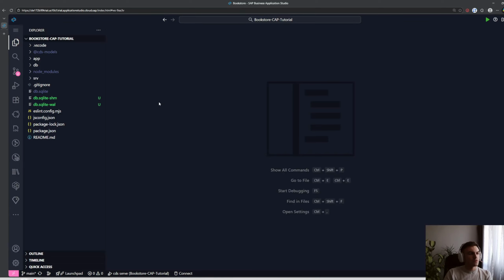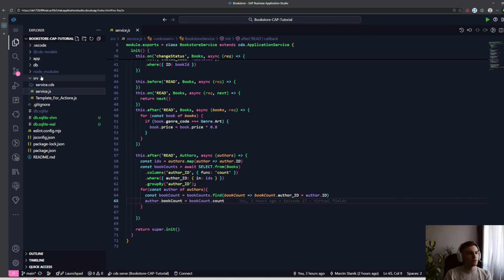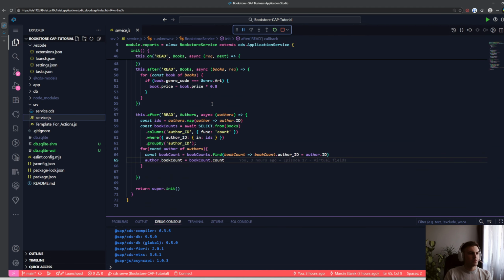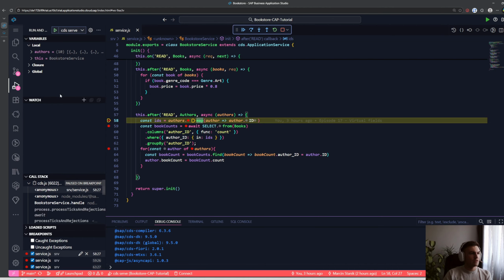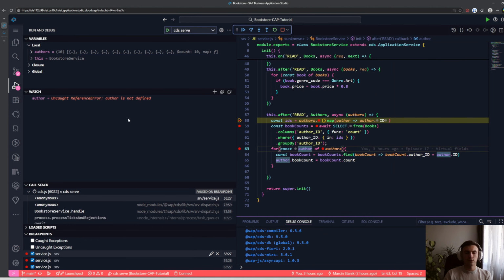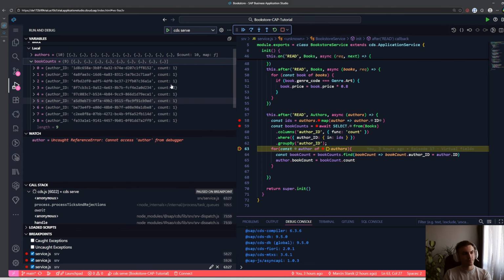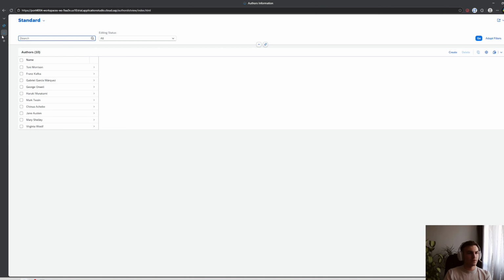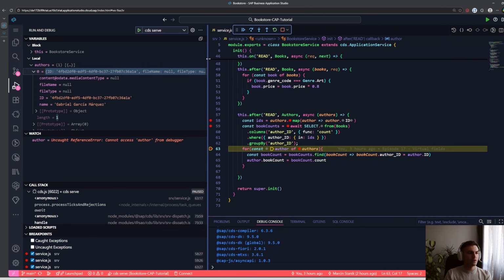SAP CAP Tutorial for Beginners (Ep18) | Debugging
In this episode, we learn how to debug SAP CAP like a pro — setting up VS Code breakpoints, stepping through service handlers, and tracking down issues in your CAP logic without guessing 🧠🛠️
We’ll cover practical workflows for cds serve / cds watch, common debugging traps, and quick techniques to understand what your service is doing at runtime ⚡️📌

Perfect for anyone tired of “why is my handler not running?!” moments 😄💥